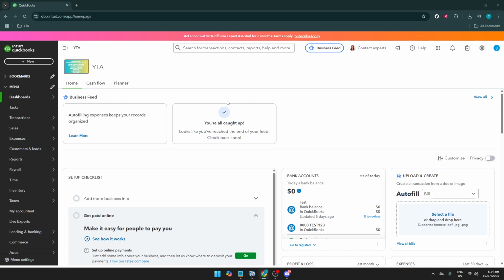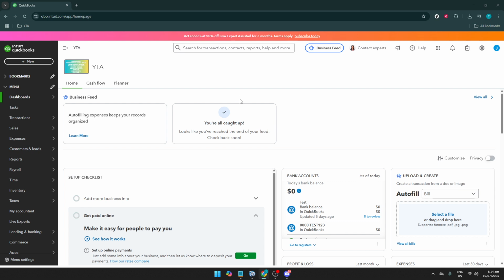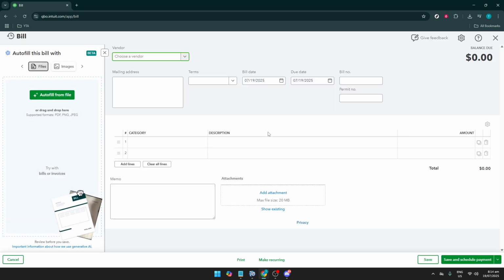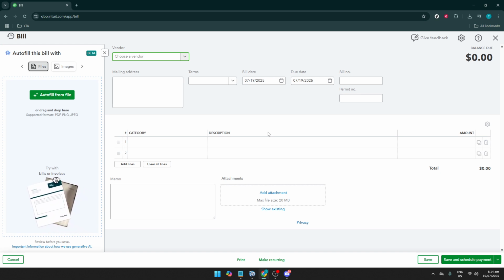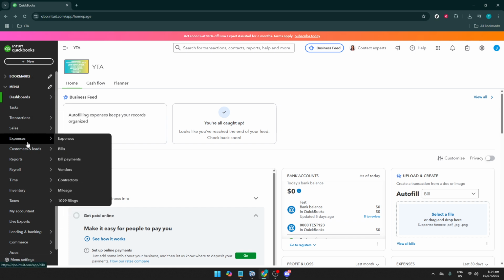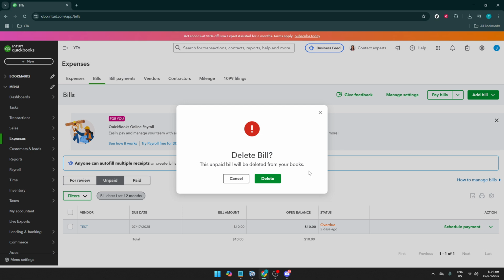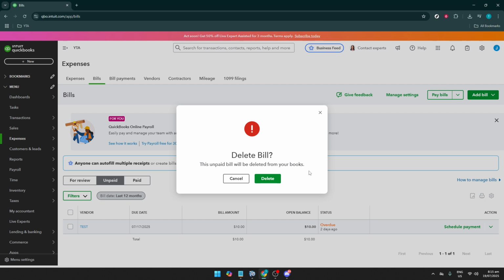Quickbooks How to Delete a Bill 2025